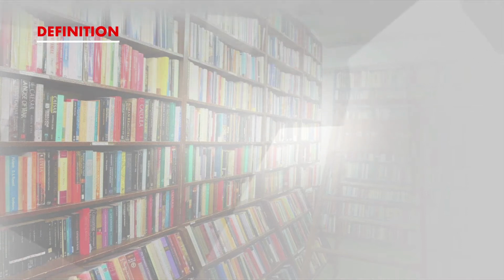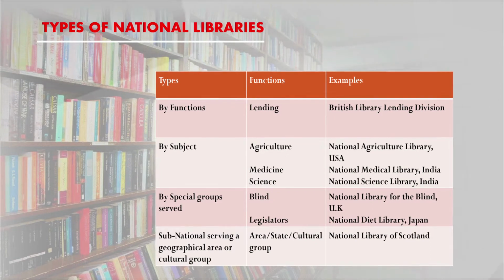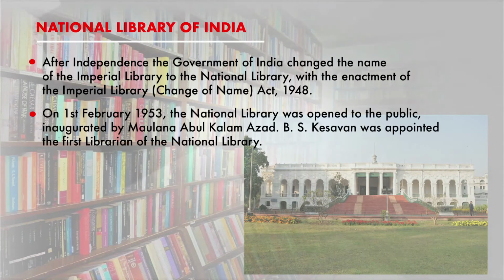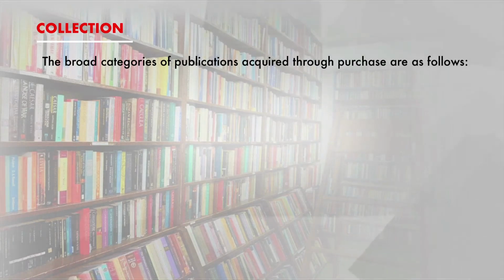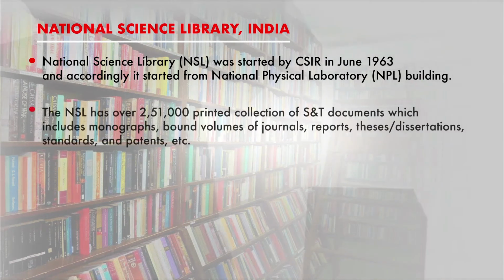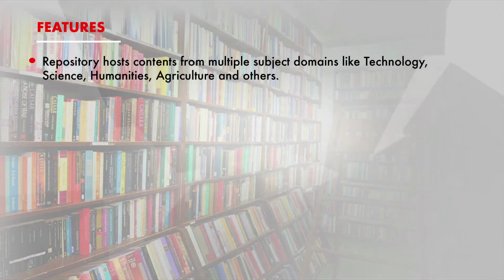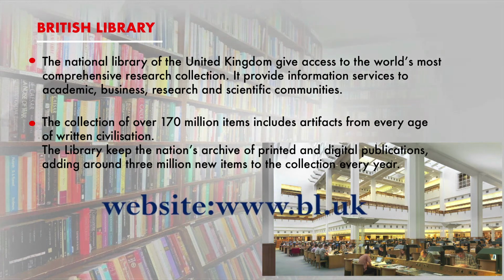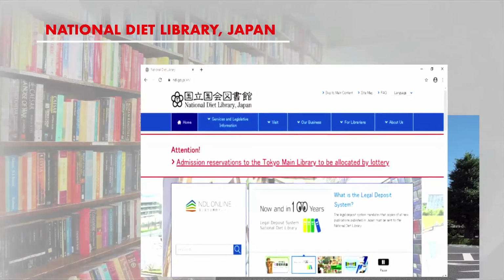6. National Libraries